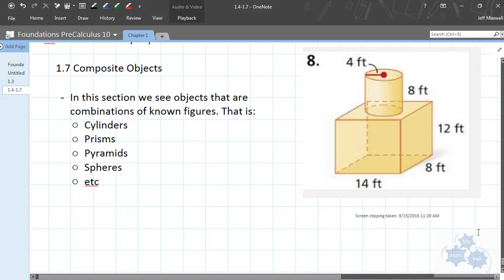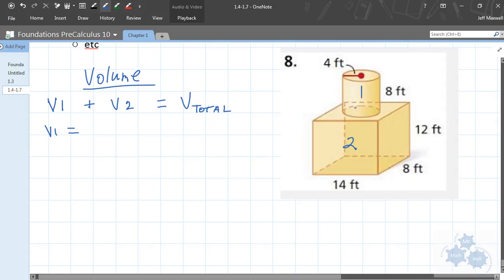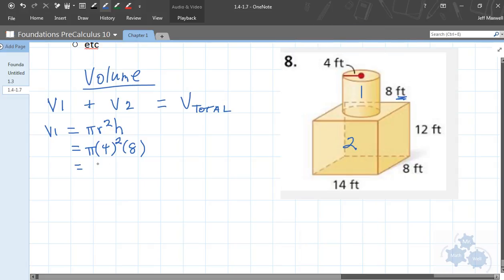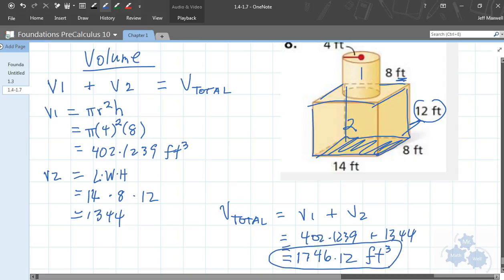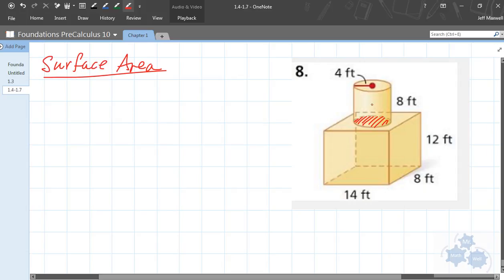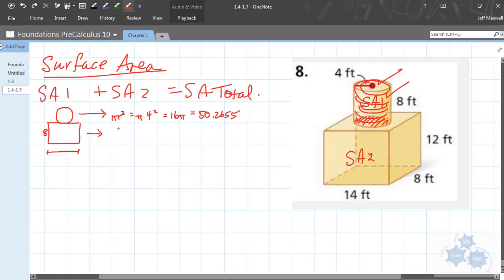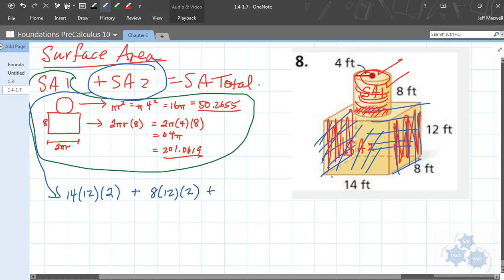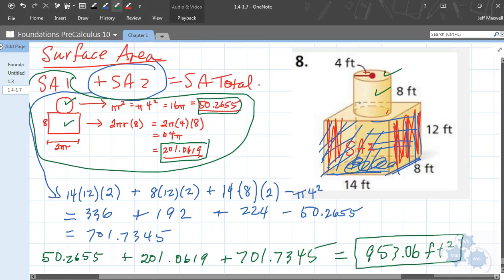FM 10 1.7 Composite Objects Surface Area and Volume